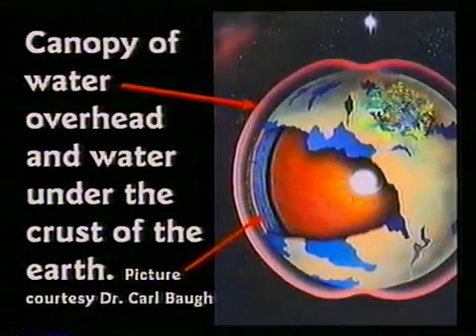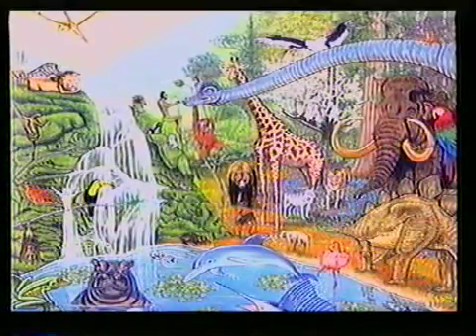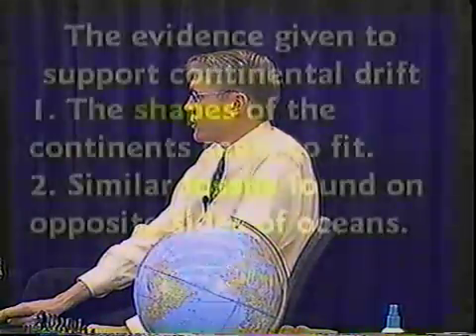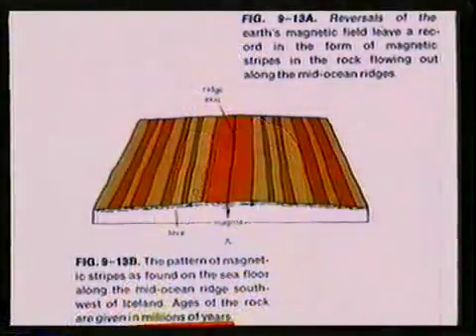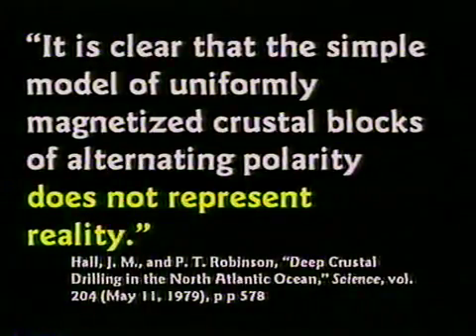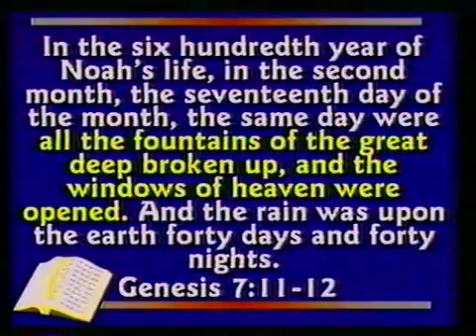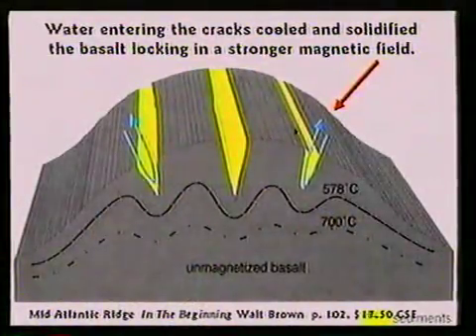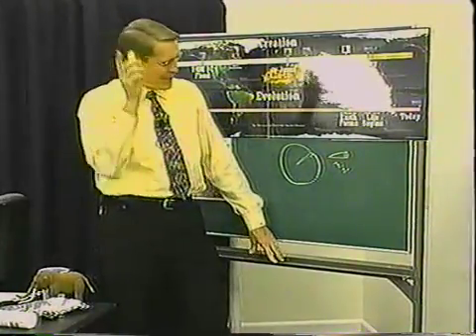CSE 103 Class 10 ''Topic Hovind theory''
Creation Science Evangelism Classes from Kent Hovind.wide spread of topics from Science,Evolution,Bible,History and many-more topics.for everybody that want to learn what Creation science is,also for Christians to strengthen there faith.